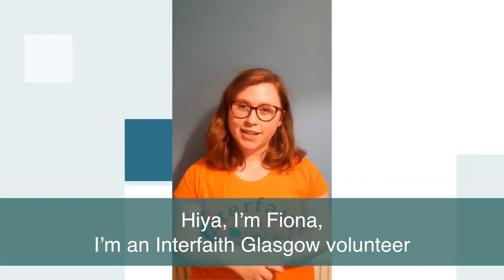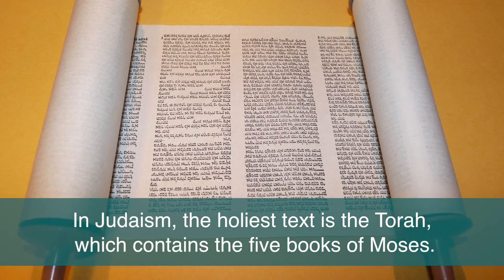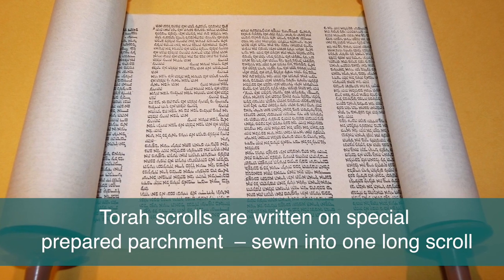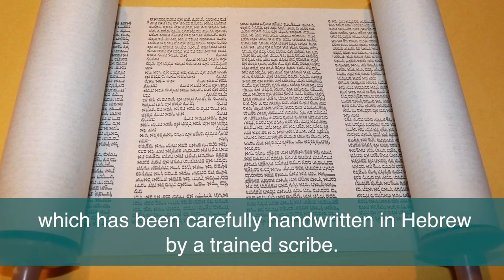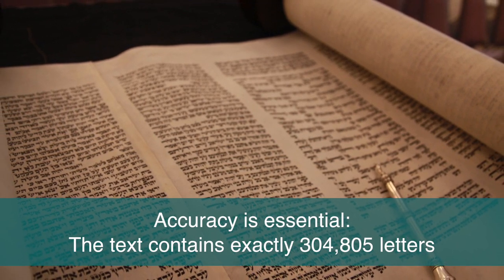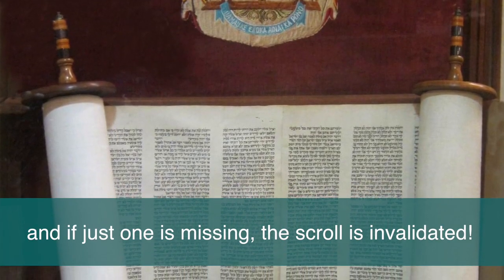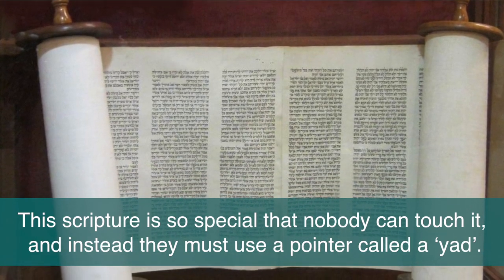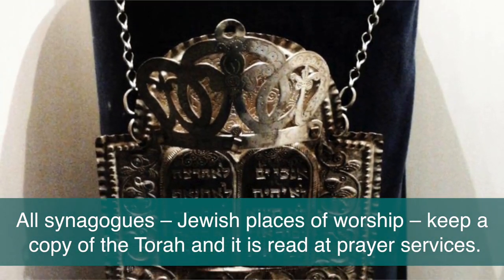Make and Learn: Jewish Torah Scrolls!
During Scottish Interfaith Week 2020, Interfaith Glasgow produced a series of videos teaching people about important religious objects and how to make your own versions!

In this video, we show children and families how to make their own Jewish Torah Scrolls. Learn about the significance of Torah Scrolls, and then make your own miniature versions!

In Judaism, the holiest text is the Torah, which contains the five books of Moses. Torah scrolls are written on special prepared parchment – sewn into one long scroll which has been carefully handwritten in Hebrew by a trained scribe.  It takes about a year to write the whole Torah scroll and the act is considered a holy task. Accuracy is essential:  The text contains exactly 304,805 letters and if just one is missing, the scroll is invalidated!

This scripture is so special that nobody can touch it, and instead they must use a pointer called a ‘yad’.

All synagogues – Jewish places of worship – keep a copy of the Torah and it is read at prayer services.

What you'll need:
- Paper
- Lollypop sticks
- Decorative materials (e.g. washi tape)
- Scissors
- Pens, pencils, or crayons
- Glue or double sided sticky tape